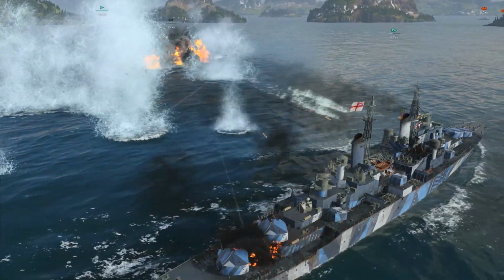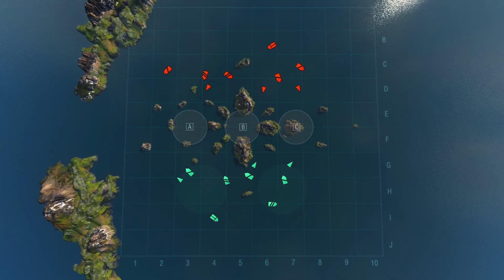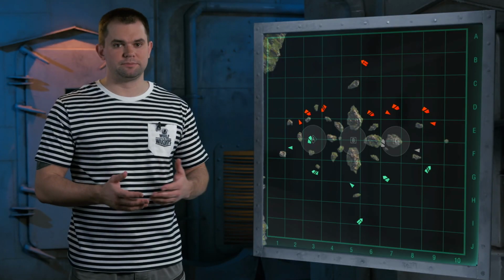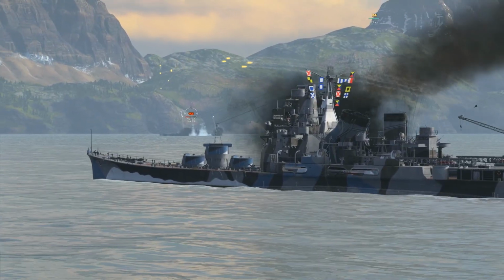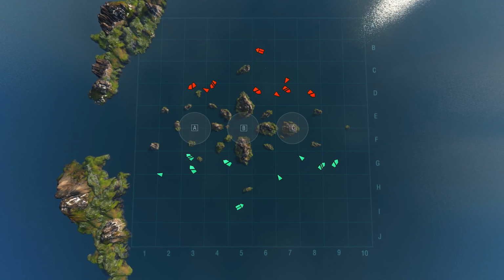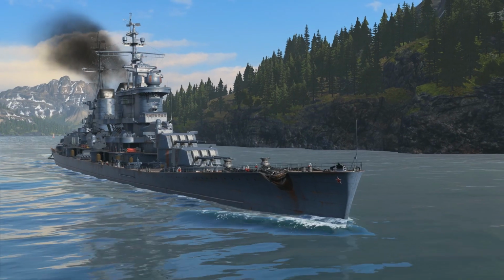[Map Tactics] Shatter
Learn how to take on "Shatter" in this episode of Map Tactics!